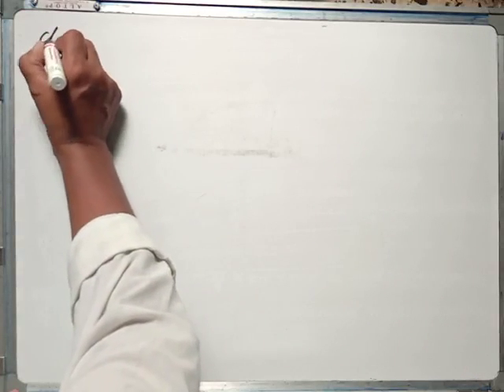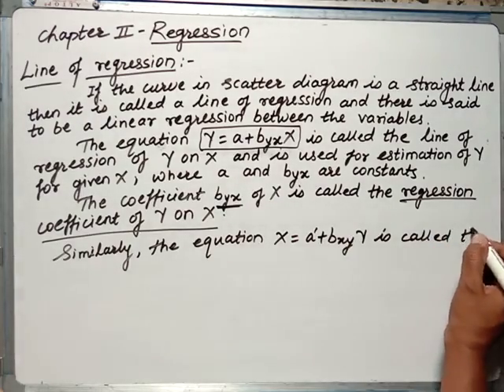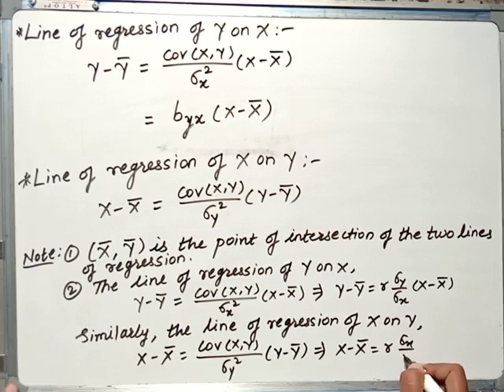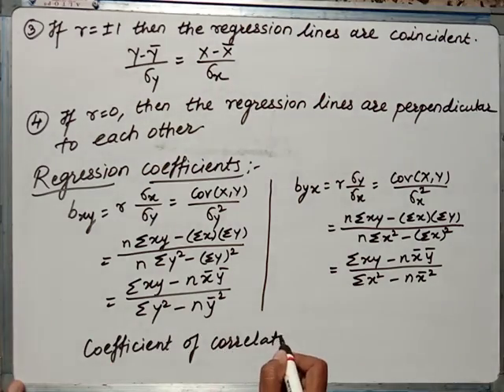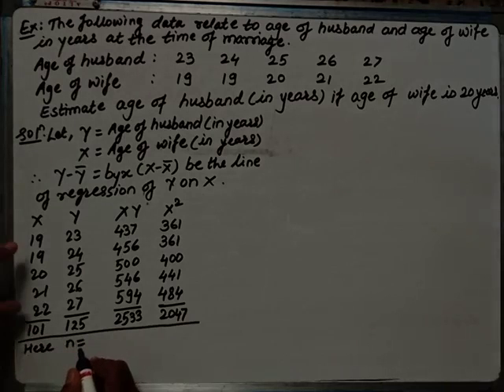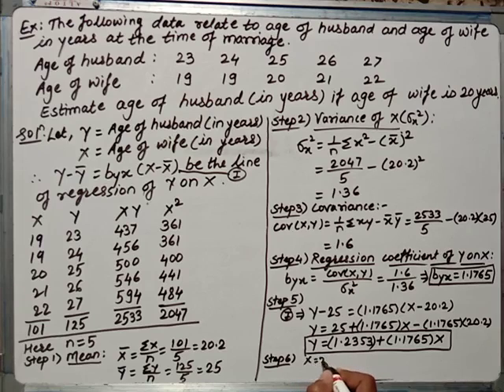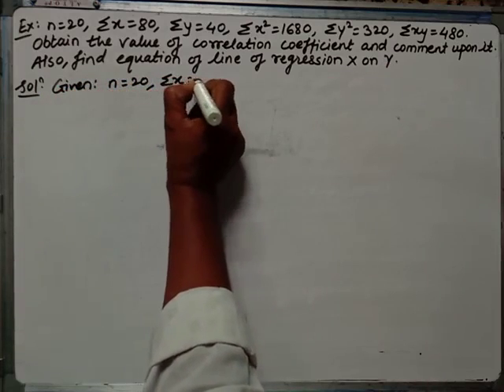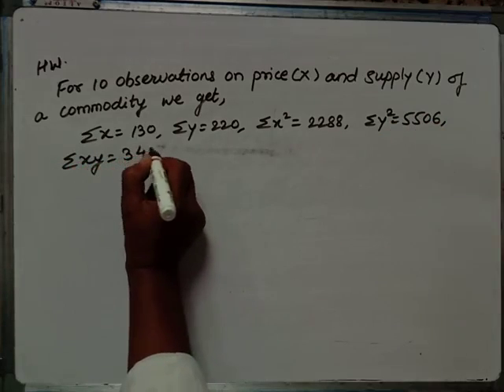Ch2v1: FYBCS (Statistics Paper I SEM 2)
Lines of Regression 1